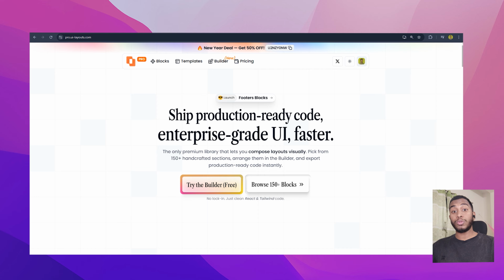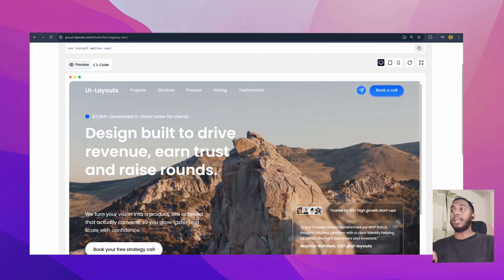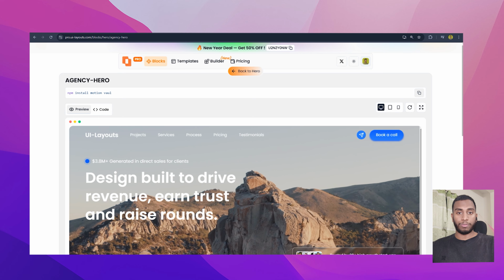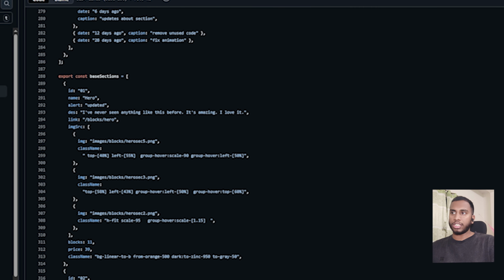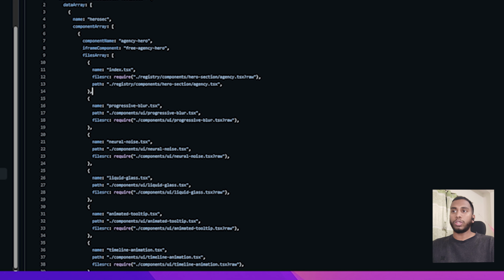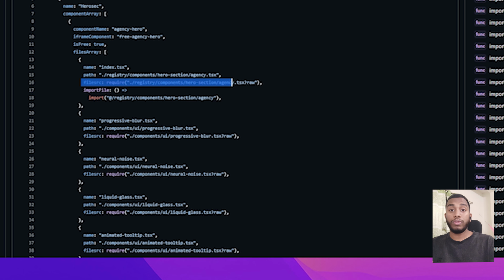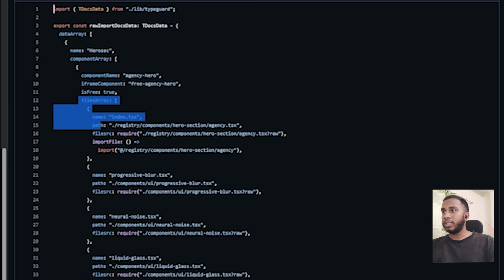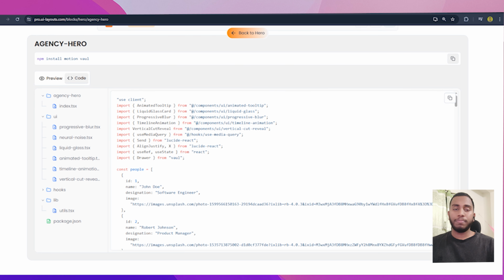My Frontend Was a Mess… So I Refactored the Entire Structure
In this video, I walk through how I refactored a real frontend codebase.

The project started getting messy — TypeScript errors, confusing data flow, and logic leaking where it shouldn’t. Instead of adding more hacks, I stopped and fixed the structure properly.

You’ll see:
– How I cleaned up the frontend architecture
– How I separated preview logic from export logic
– How I fixed TypeScript issues without silencing errors
– How I made helper functions reusable and scalable

This is not a tutorial with fake examples.
This is a real project, real problems, and real refactoring decisions.

If you’re working with React, Next.js, or TypeScript and your codebase feels hard to maintain, this video will help.

Let me know if you want a part 2 where I go deeper into performance and folder structure.